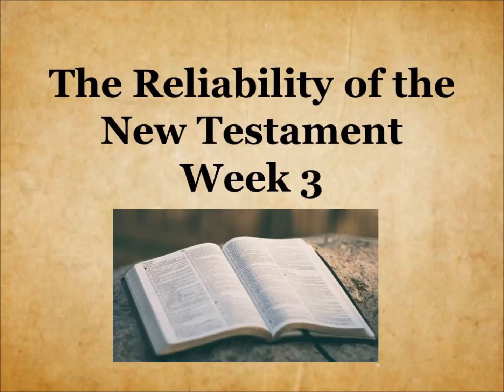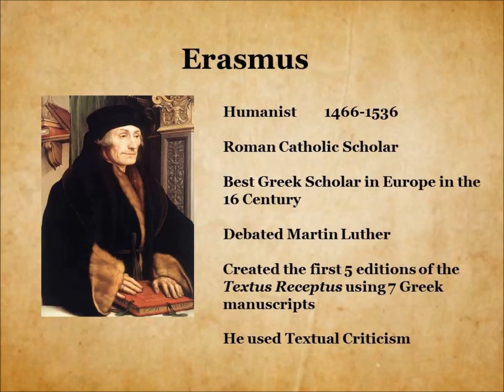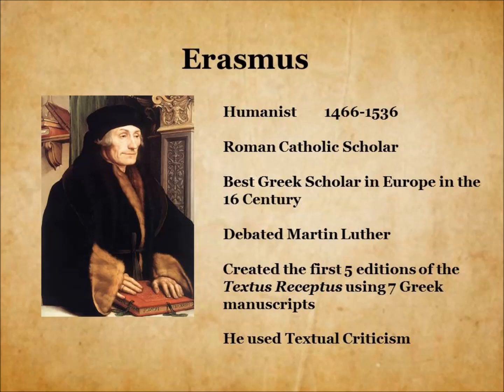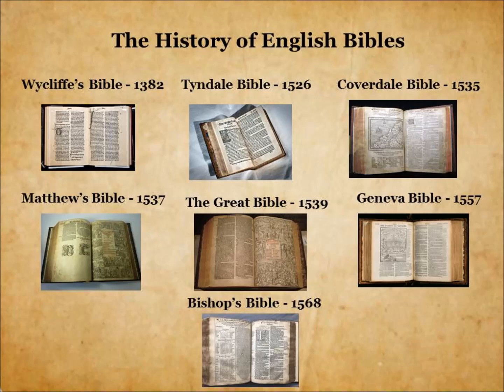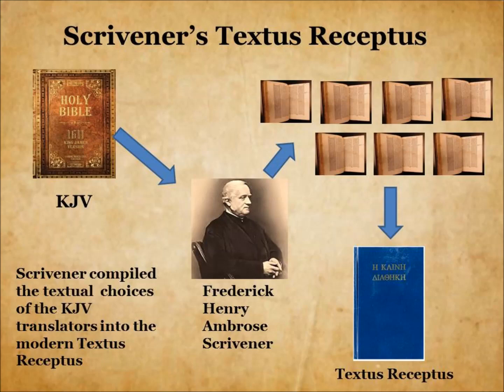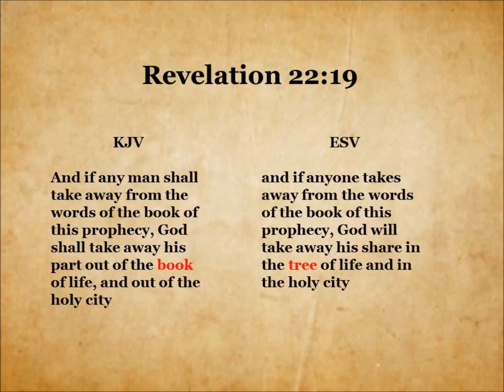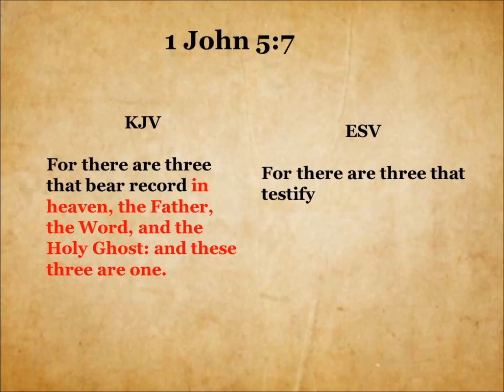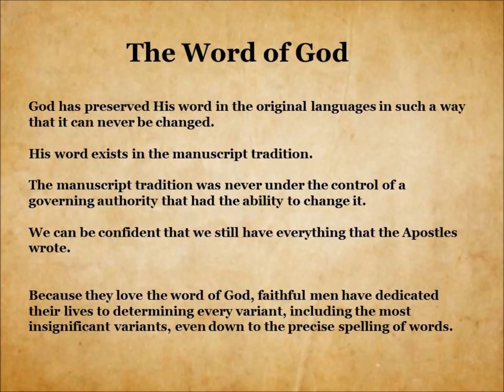The Reliability of The New Testament (Lesson 3)